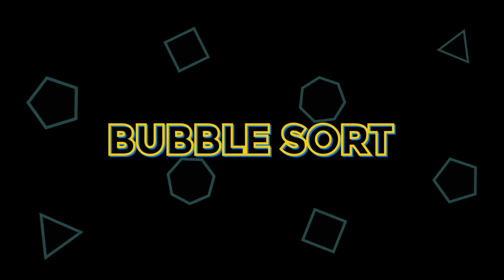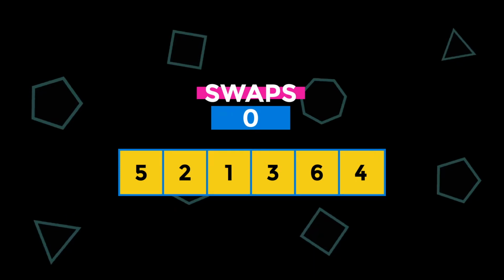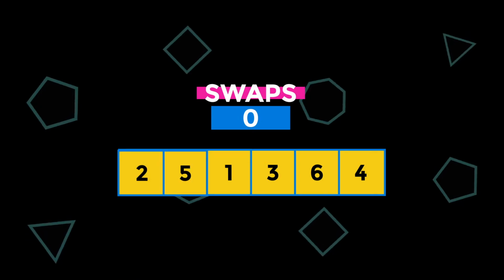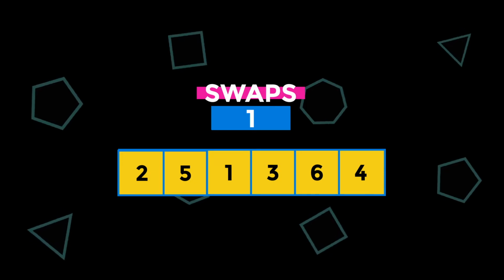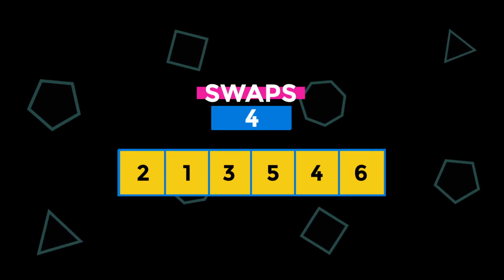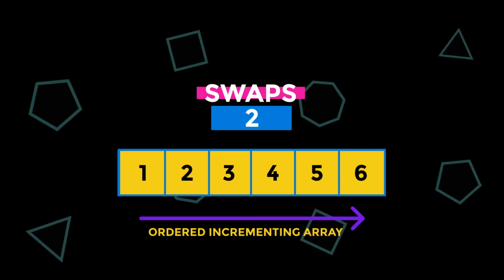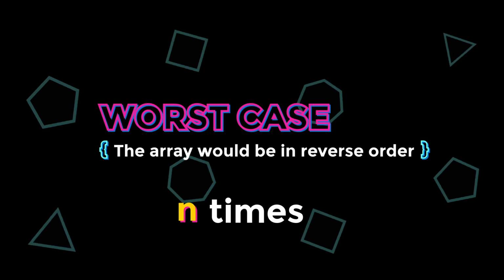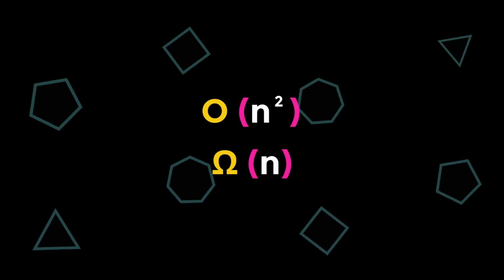Computer Science - Bubble Sort Algorithm